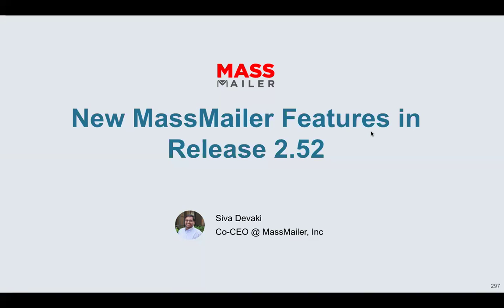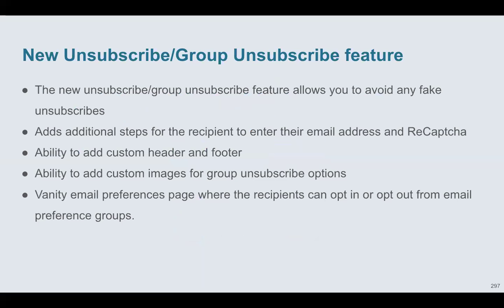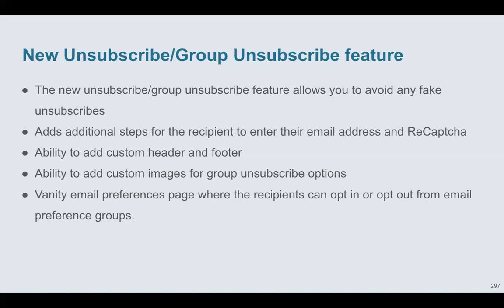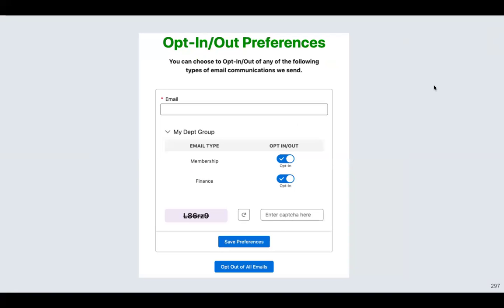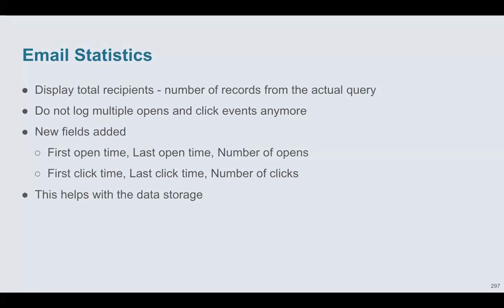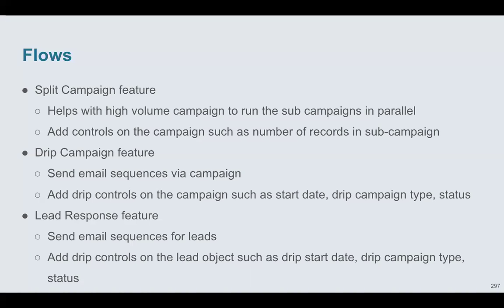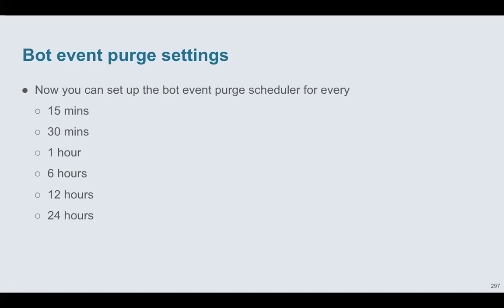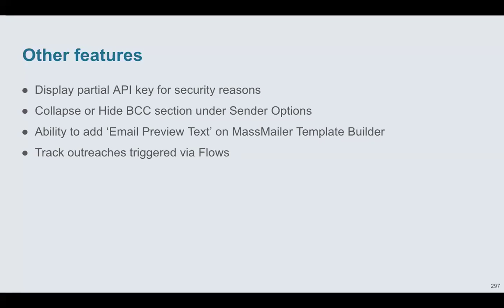MassMailer Release 2.52 | New Features Overview for Salesforce Users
Discover the latest updates in MassMailer Release 2.52! In this video, we explore new features that let you send mass or single emails natively from within Salesforce. Learn how to target any standard or custom object, track opens, clicks, bounces, and opt-outs, and automate email alerts or drip campaigns through Salesforce's Process Builder. We’ll also cover how to send emails from Salesforce List Views, Campaigns, and MassMailer List Views, as well as how to create stunning email templates with the drag-and-drop editor.

🍁 𝗔𝗕𝗢𝗨𝗧 𝗠𝗔𝗦𝗦𝗠𝗔𝗜𝗟𝗘𝗥 🍁
MassMailer provides solutions for Sales, Marketing, or any other corporate team that needs to send emails right within Salesforce. MassMailer supported industries like financial services, higher ed, real estate, franchise, e-commerce, hospitality, retainer, staffing/recruiting, and others.